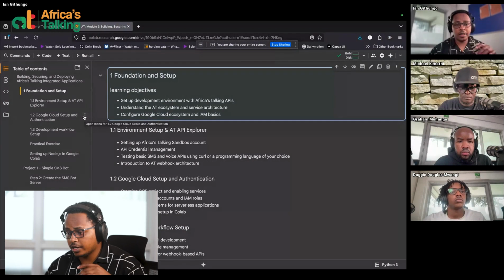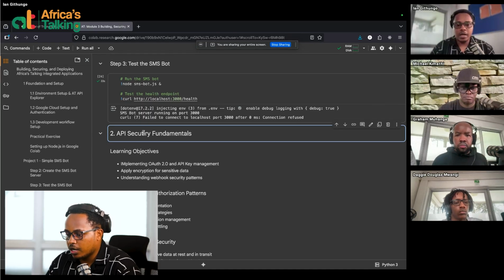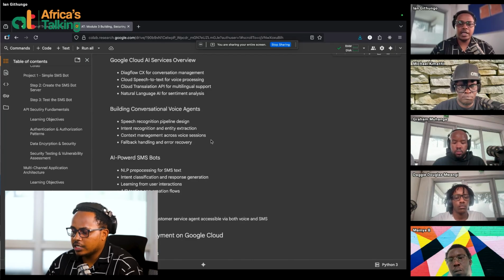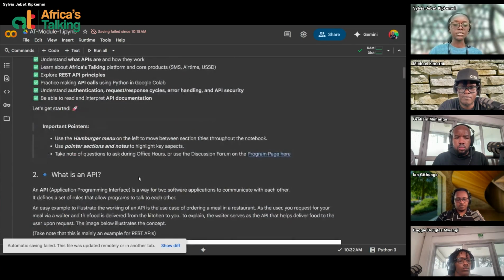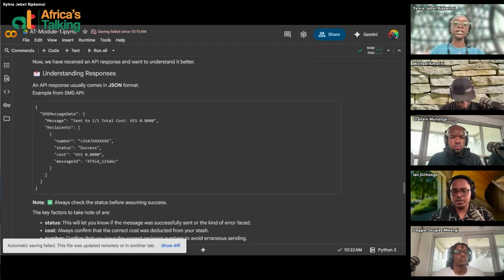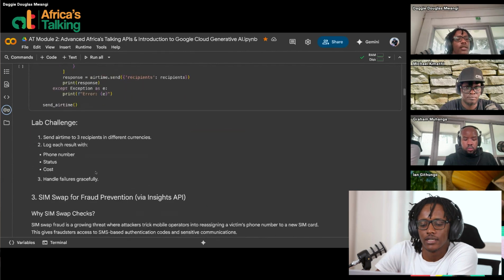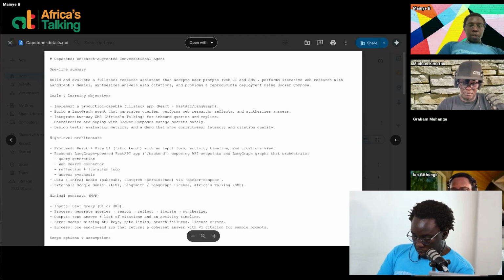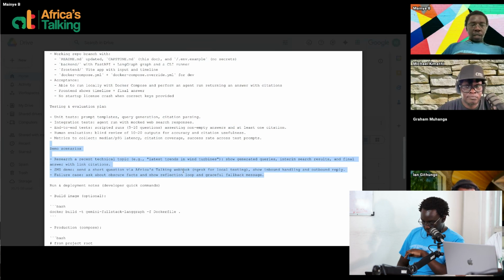Africa's Talking | Google | Trainer of Trainers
This Trainer of Trainers (ToT) program blends the power of Africa’s Talking APIs with the latest from Google Cloud Generative AI and Gemini SDKs. Trainers will gain the knowledge and resources needed to guide developers, students, and startups through building impactful, AI-driven applications across Africa.